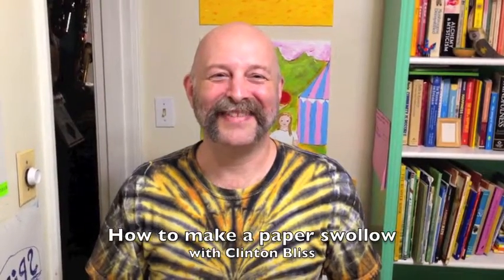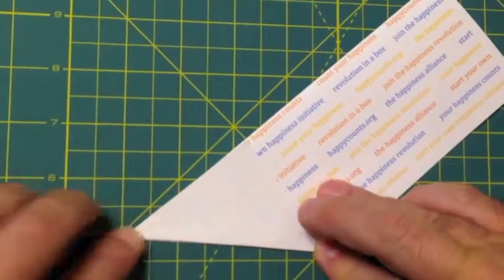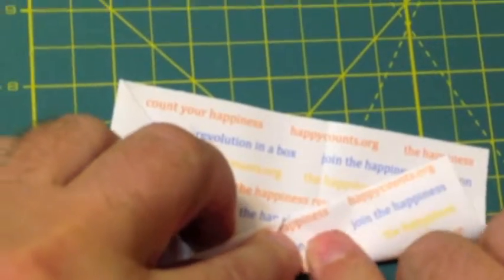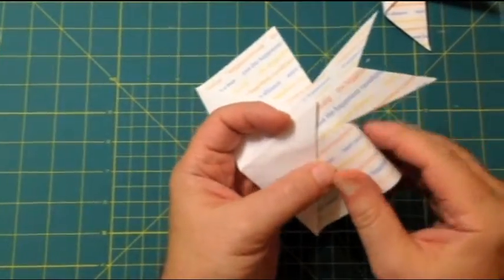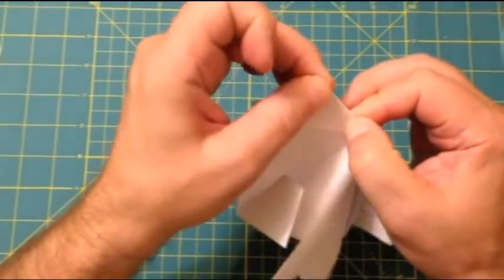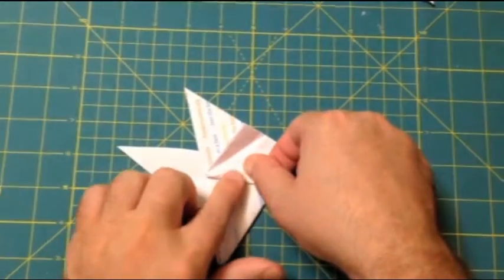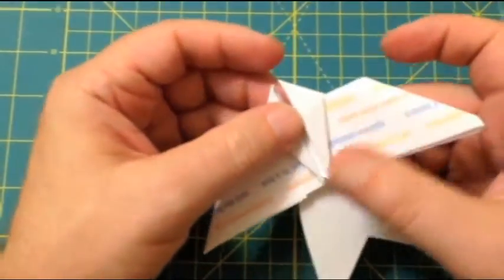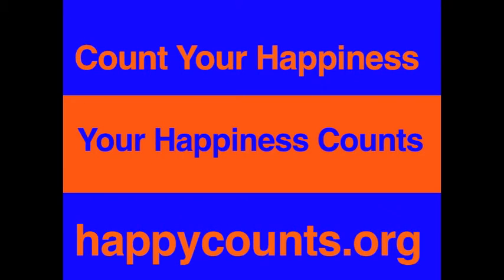how to make a paper swallow for happiness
Clinton Bliss,  President of the Board the Happiness Alliance, shows you how to make a paper flying swallow.